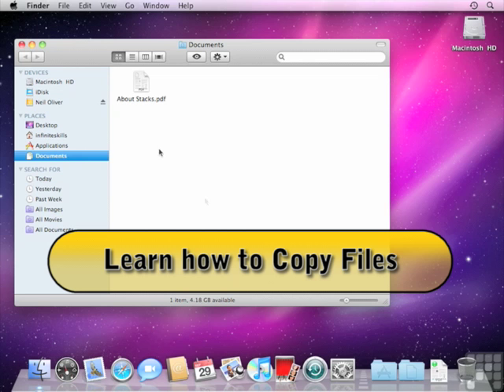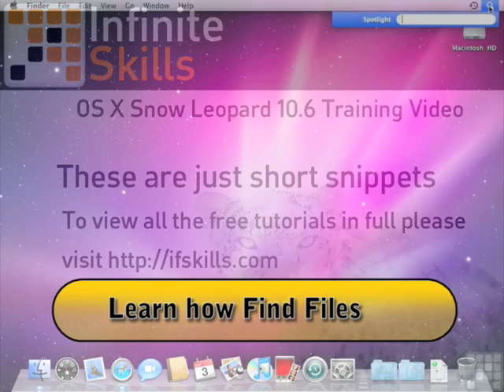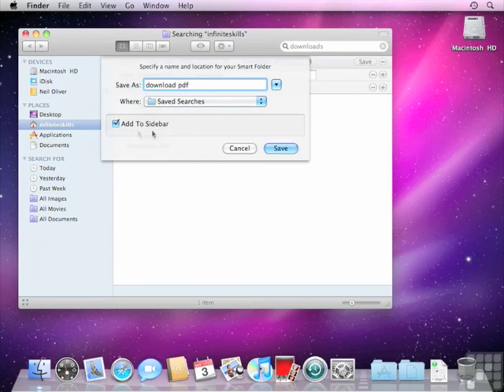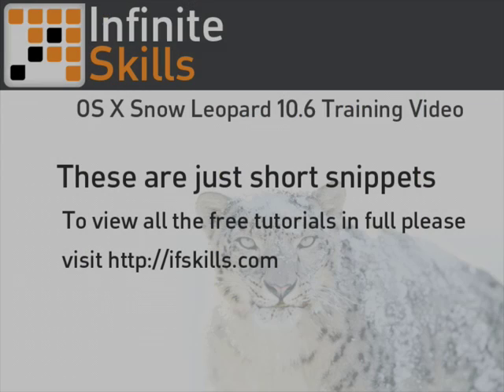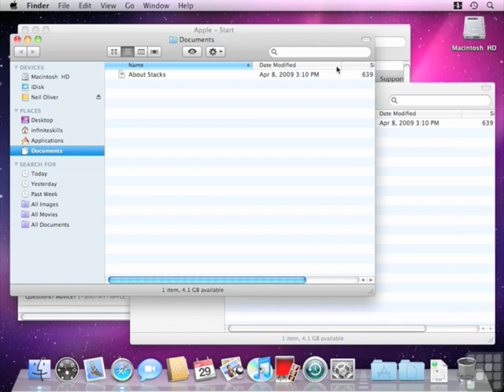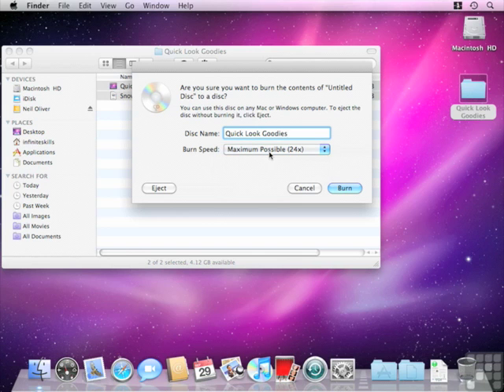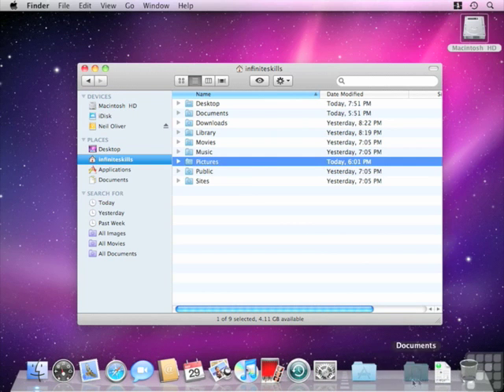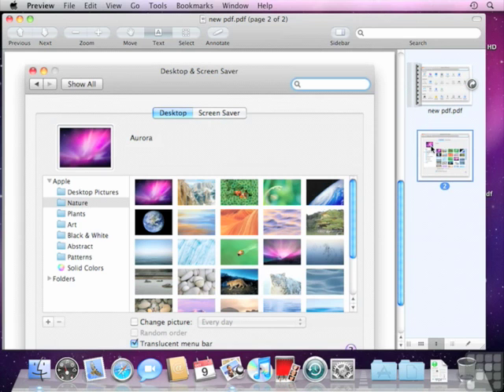10.6 Snow Leopard Tutorial Video - Apple OS X training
More on this course Learn everything you need to know about using 10.6 Snow Leopard, these tutorials are aimed at the novice who is just getting started with 10.6 Snow Leopard and wants to learn the basics, ideal for people switching from the PC to the Mac. Learn 10.6 from a expert YouTube